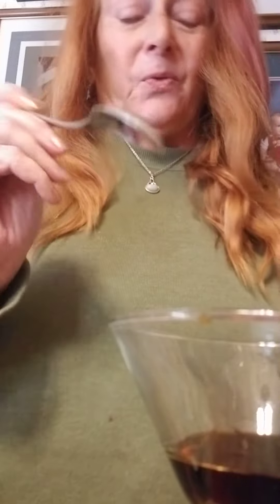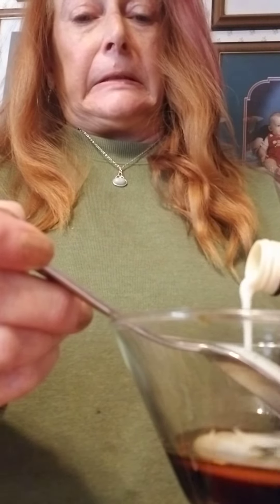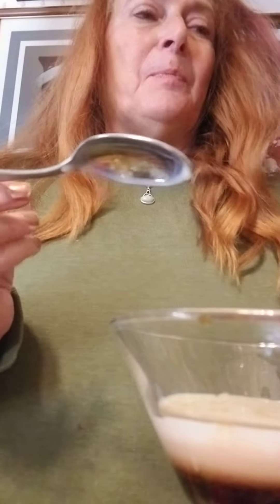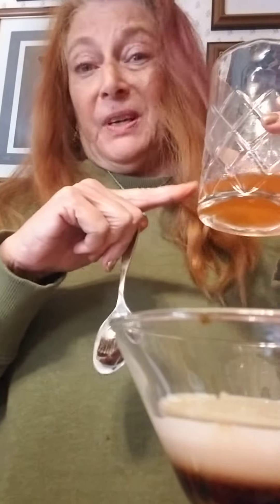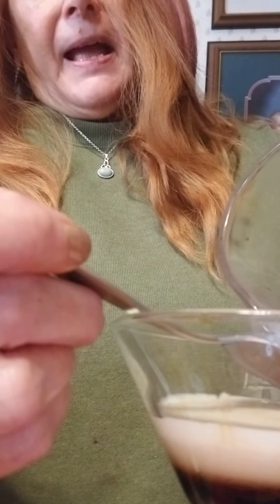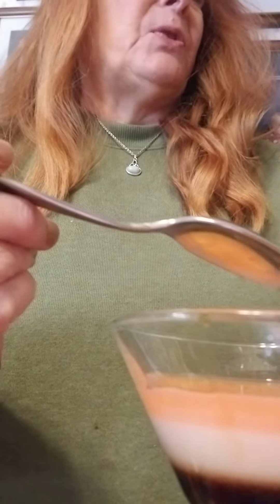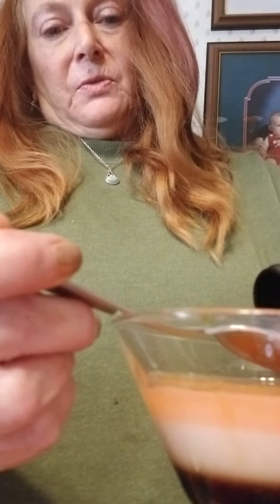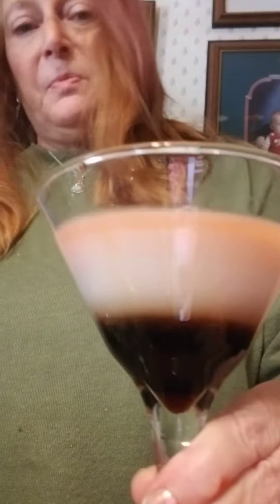candy corn cocktail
DO NOT TRY. This is terrible!
 Apparently, food flavoring doesn't mux well with vodka.